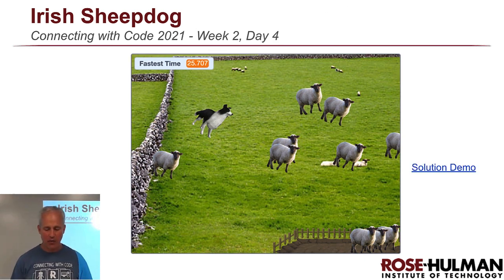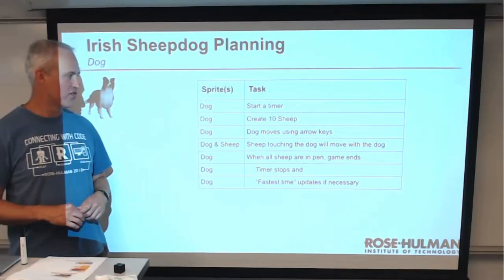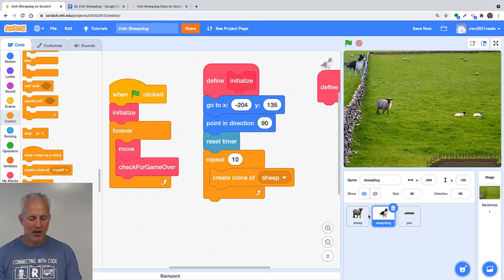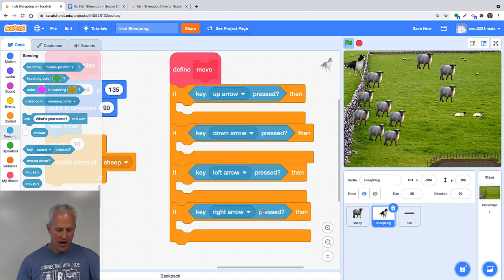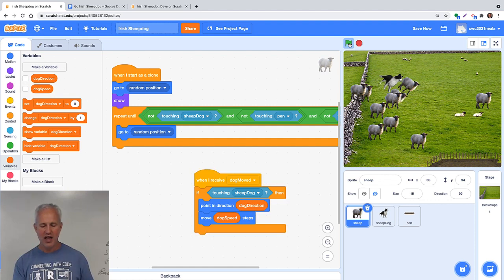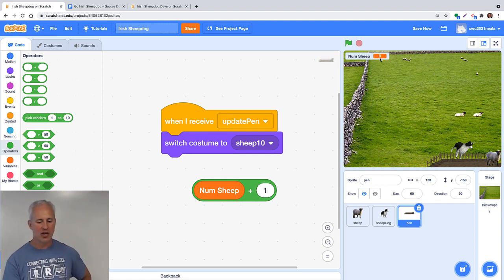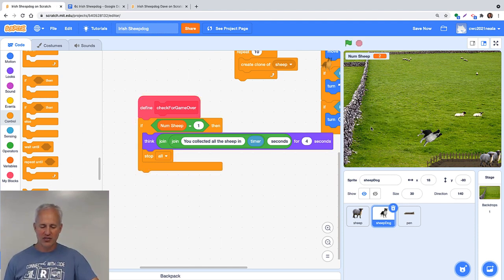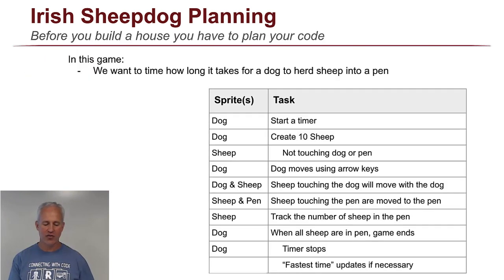Irish Sheepdog CWC 2021 Week 2 Day 3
This video is part of a K-8 kids coding camp.  June 2021.